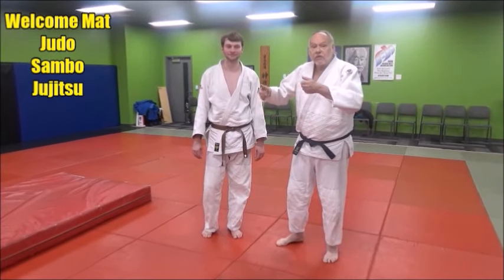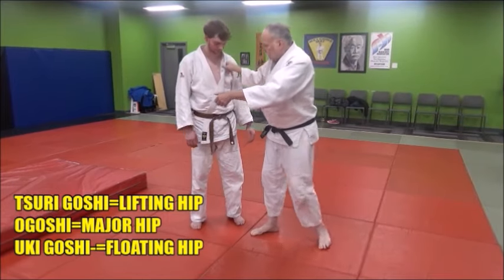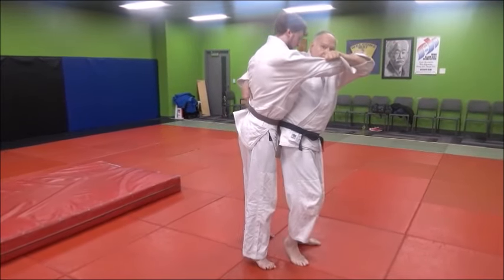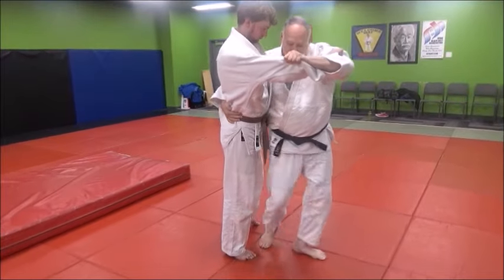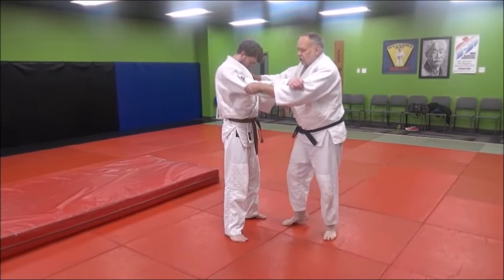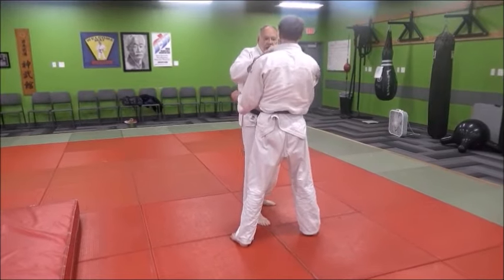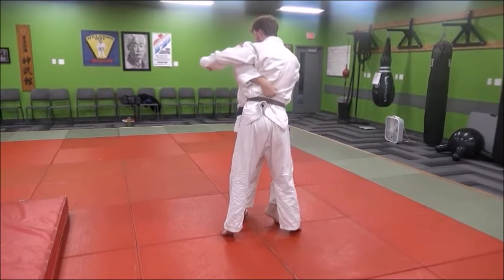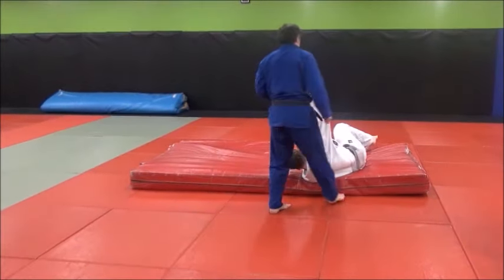TSURI GOSHI LIFTING HIP THROW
This video focuses on Tsuri Goshi (Lifting Hip). It's a basic technique that works at all levels of judo competition.

Welcome Mat Steve Scott YouTube Channel.
to get Steve Scott's books.
Comments are moderated. Please keep your comments on topic and think before posting them.